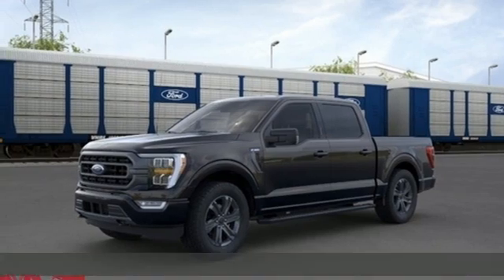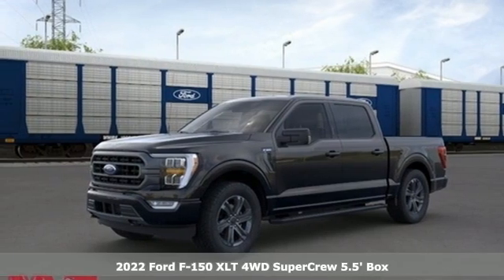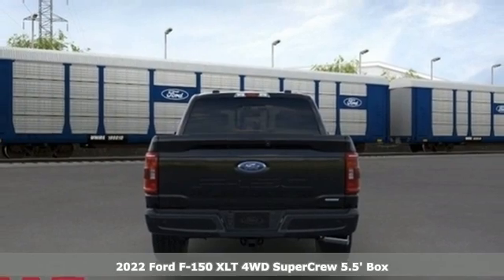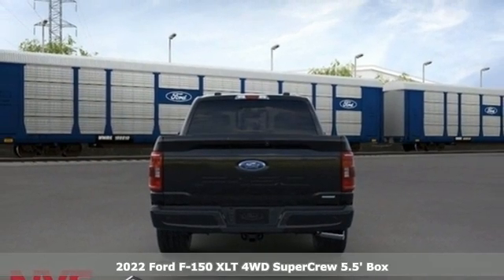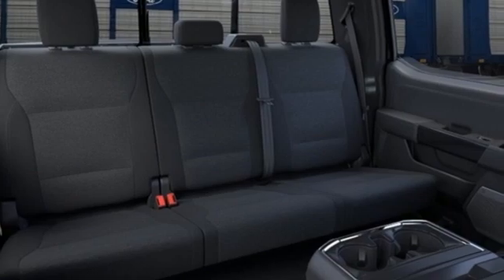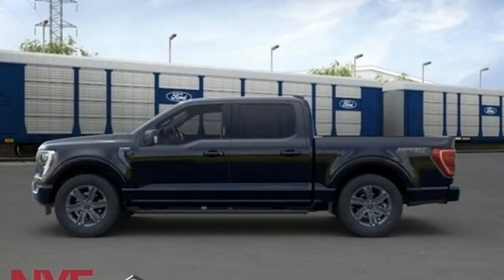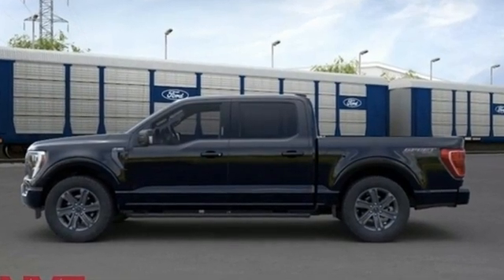2022 Ford F-150 Utica NY Oneida, NY FX0978 - SOLD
Year: 2022
Make: Ford
Model: F-150
Trim: XLT
Engine: 2.7L V6 EcoBoost
Transmission: 10-Speed Automatic
Color: Black
Interior: Black
Stock #: FX0978
VIN: 1FTEW1EPXNFC08990
Black Metallic 2022 Ford F-150 XLT 4WD 10-Speed Automatic 2.7L V6 EcoBoost 4WD.brbrCome See Why It's Gotta Be NYE Ford! to learn more. Recent Arrival!

Address:
1441 Genesee St.